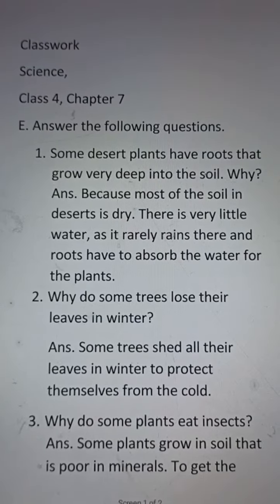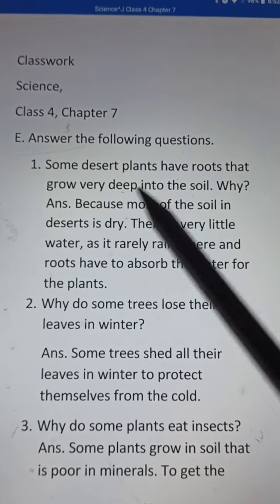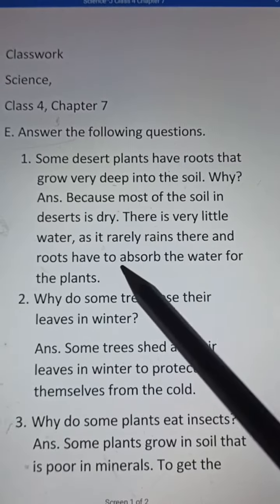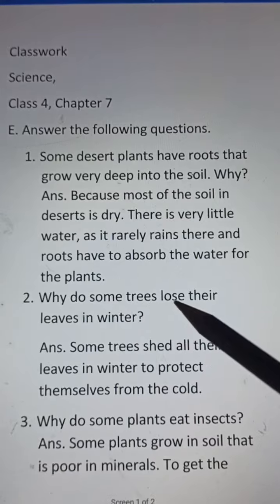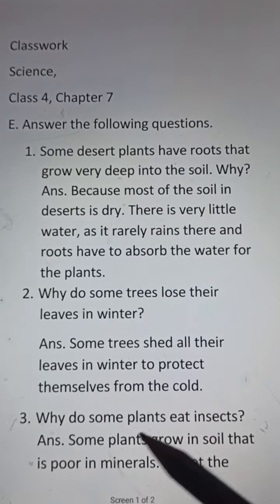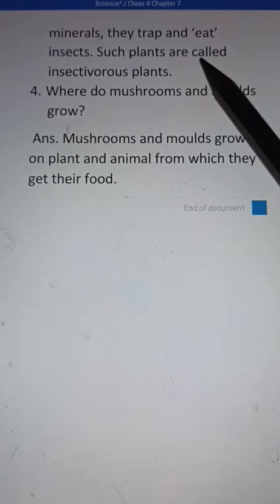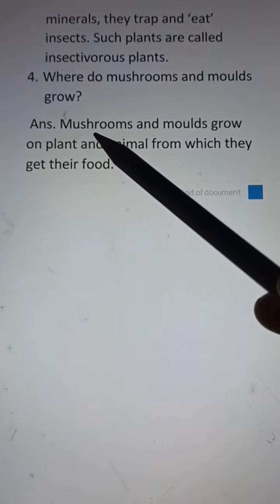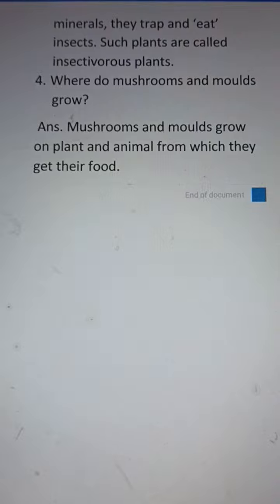Classwork, Science, Class 4, Chapter 7, Date 22/10/2021